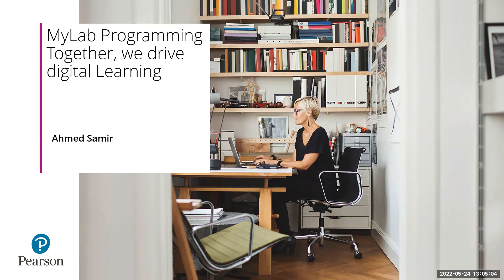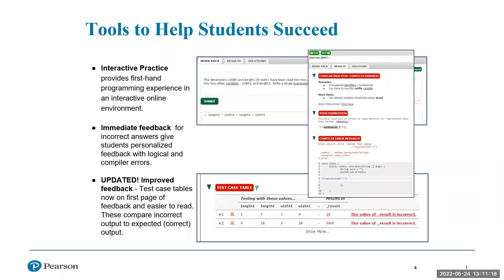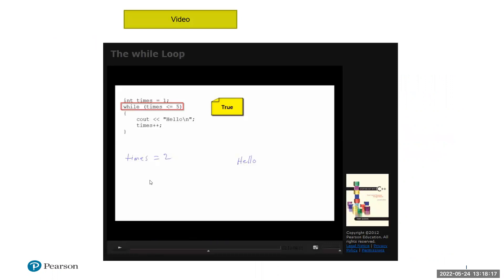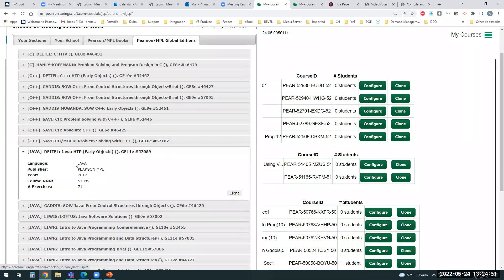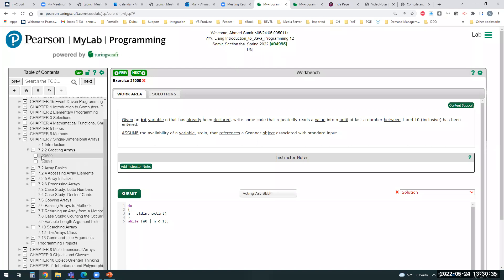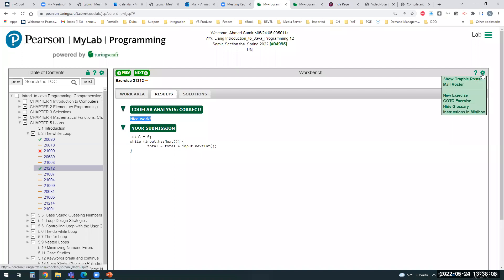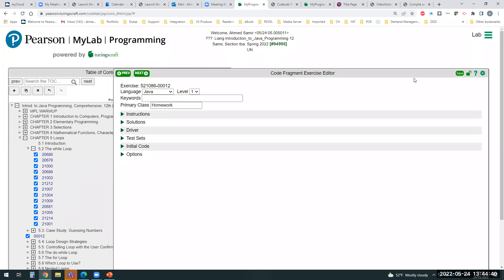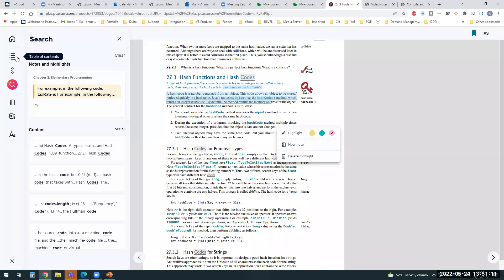Pearson Middle East and Africa MyLab Programming Webinar May 2022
In this virtual event we explore innovative digital pedagogies for your computing courses. With MyLab Programming you can connect with students meaningfully, even from a distance through:

– Interactive subject-specific content.
– Digital tools to activate learning.
– Auto-graded online assessments.
– Data to more easily track student progress.